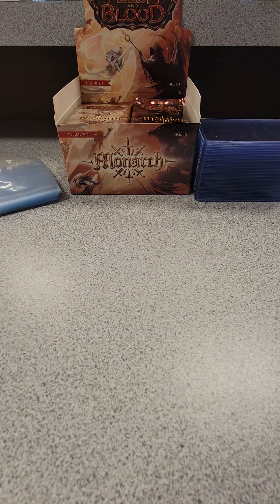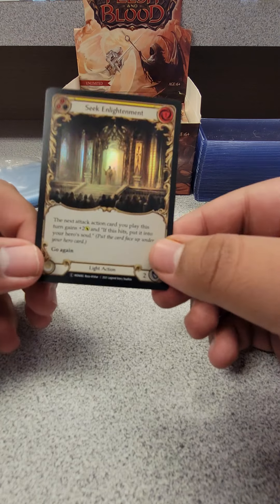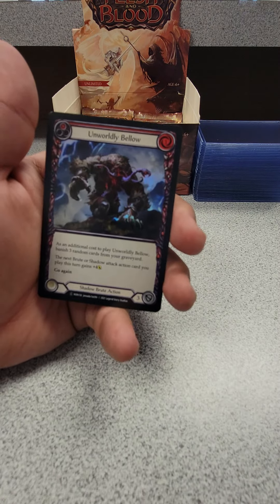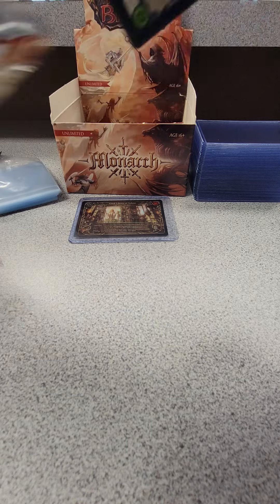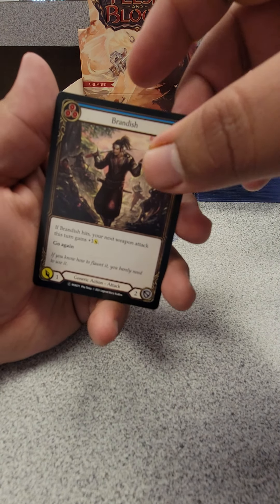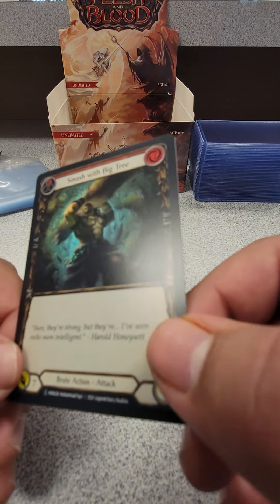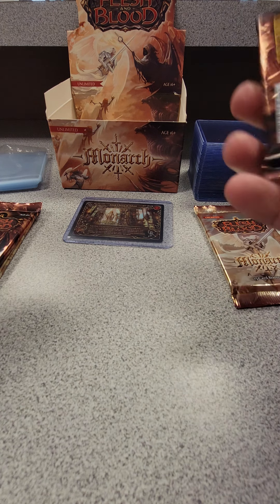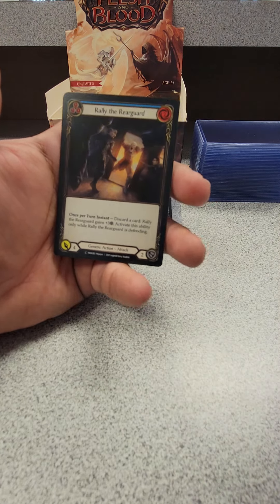Great Library of Solana Hit!! Flesh and Blood: Unlimited Monarch Set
I can not believe what we pulled I was shaking not stop! Very happy with the first ever Flesh and Blood box opening. Let's continue with the HEAT!

Flesh and Blood: Unlimited Monarch Set opening